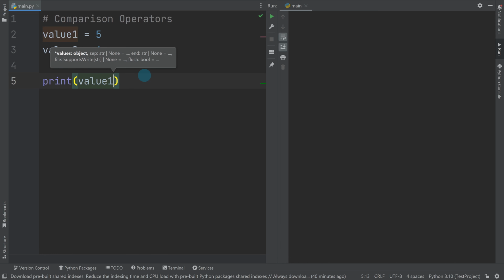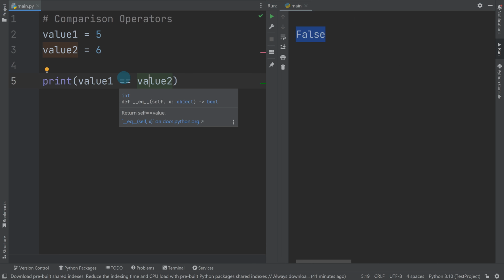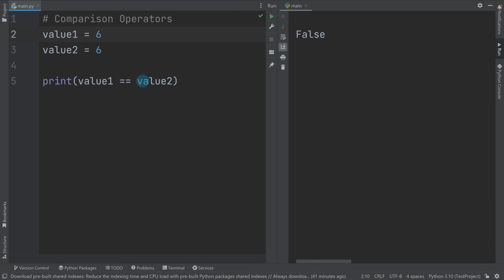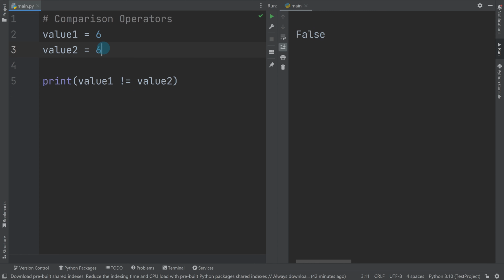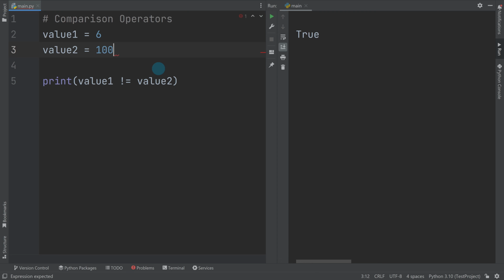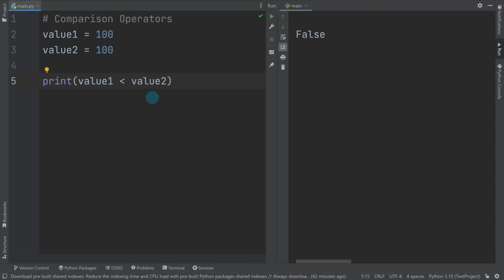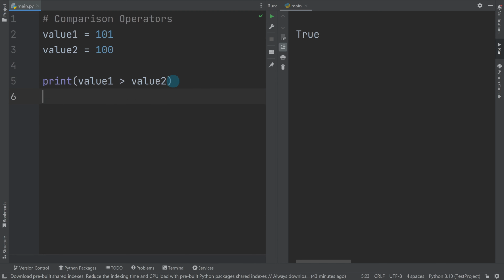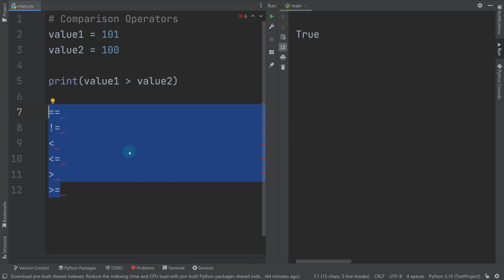Python For Beginners - Comparison Operators Explained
00:00 - Start
00:30 - Check if two values are the same in Python
01:34 - Check if two values are not equal to each other in Python
02:12 - Check if one value is less than another value in Python
02:40 - Less than or equal to in Python
02:54 - Greater than comparison in Python